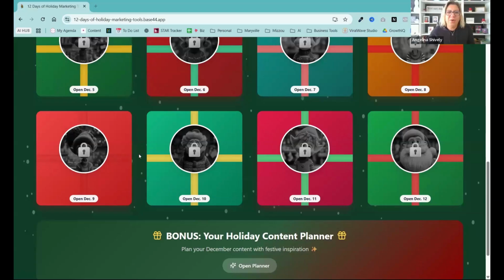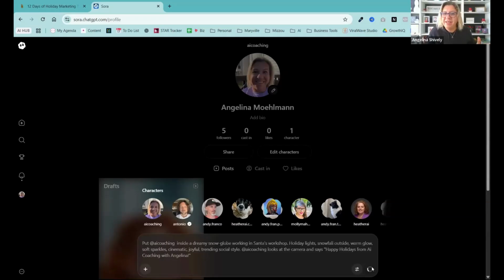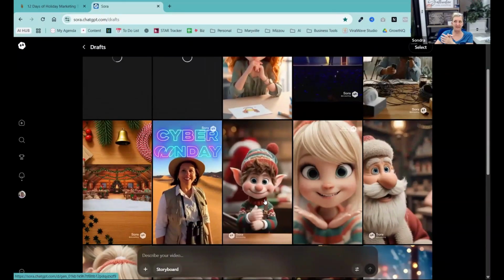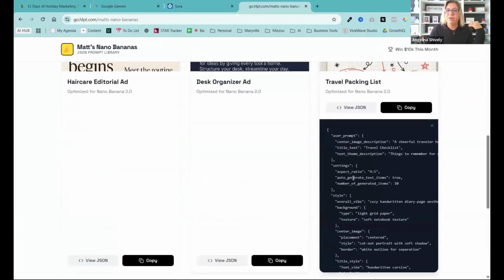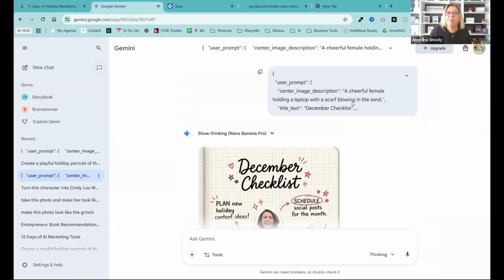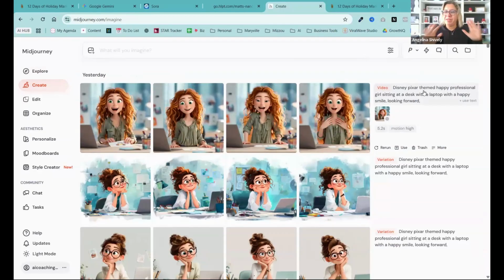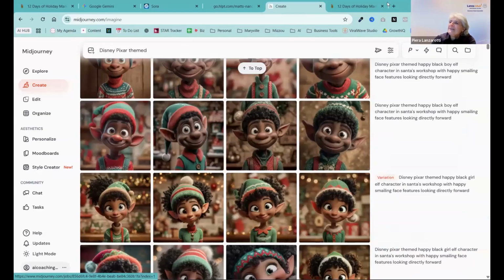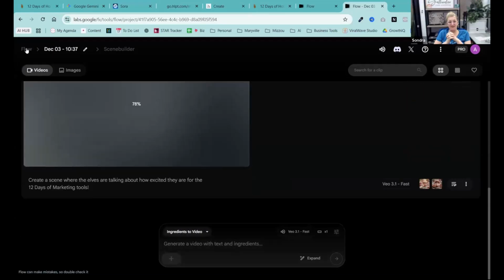How Top Creators Use AI to Own the Holiday Season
Join us as we explore effective strategies and tools for maintaining a consistent online presence during the holiday season. This session covers quick wins for content planning, using SOA for creating engaging video content, and utilizing Google Gemini for image creation. Learn how to generate animated characters, optimize your workflow, and batch content with handy tools like MidJourney and Google Flow. Perfect for marketers looking to stay active and engaged on social media, even during the busy holiday period. Get insights into making content creation fun, efficient, and impactful. Plus, discover the benefits of joining Amplify for weekly content batching parties and personalized coaching.

00:00 Introduction and Overview
00:25 Using the Planner for Content Creation
00:58 Creating Holiday Content with SOA
07:39 Exploring Google Gemini for Image Creation
09:13 Advanced Techniques and JSON Prompts
16:21 Midjourney and Character Design
20:14 Google Flow for Video Creation
24:36 Content Planning and Batching
27:25 Q&A and Final Thoughts

to learn more about working with Angelina.